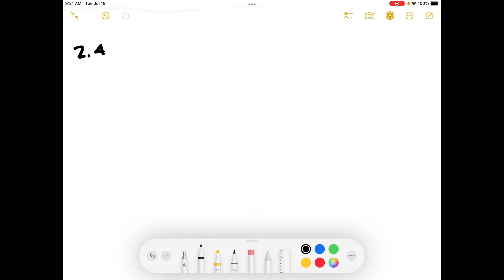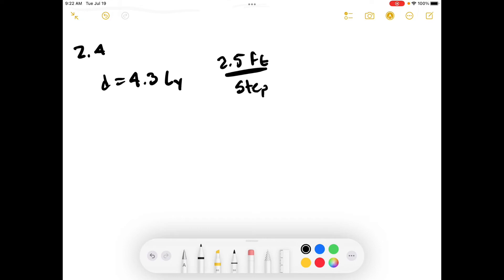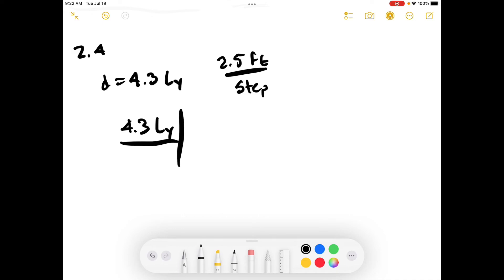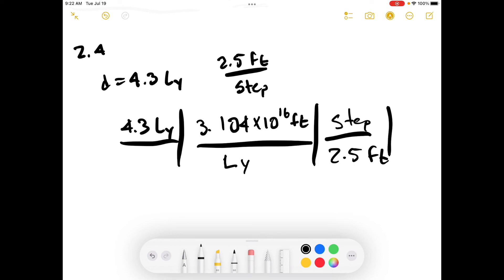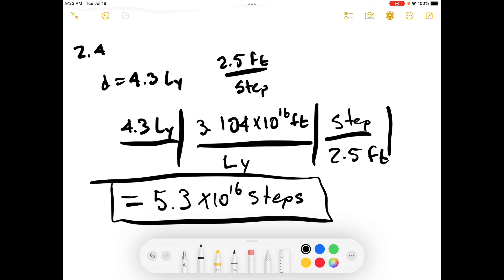TEP - Elementary Principles of Chemical Processes Third Edition - Problem 2.4 - Episode [004]